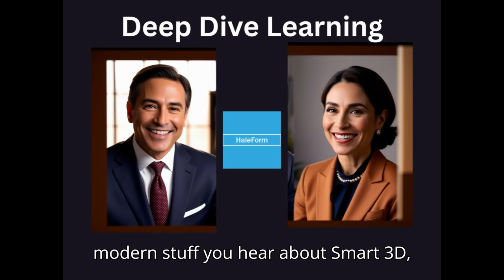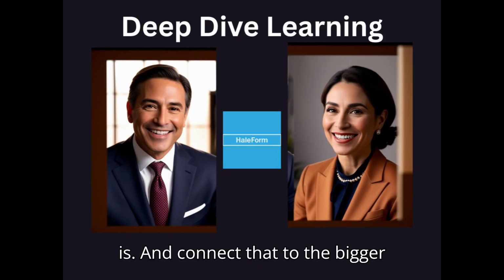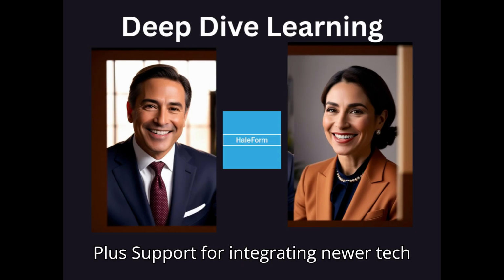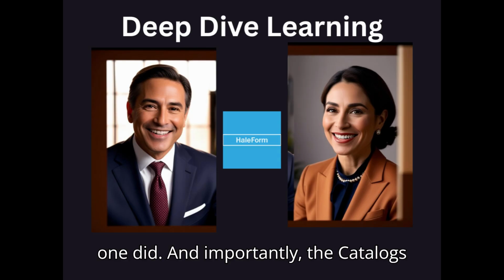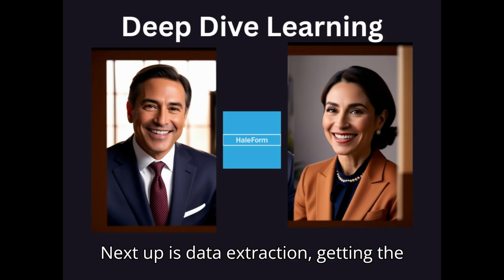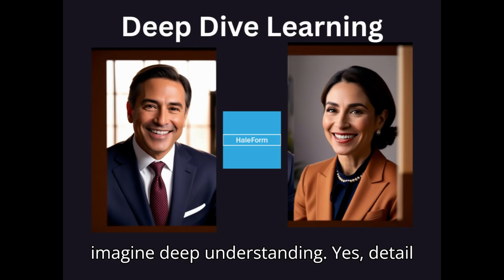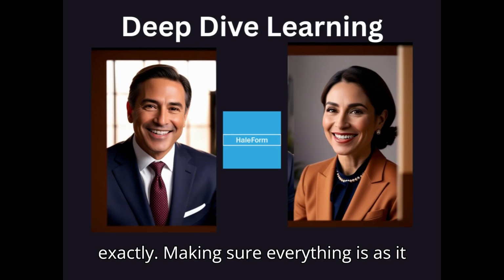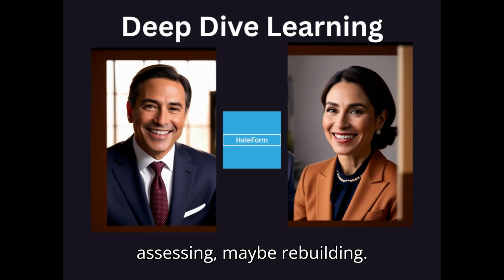Plant Data Migration to Modern Systems | Deep Dive Learning by HaleForm | Episode 9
Looking to modernize your plant design systems? Many industrial facilities still rely on legacy platforms like PDS or PDMS. However, modern platforms like Smart® 3D (S3D) and AVEVA E3D Design offer significant advantages.
Why migrate? Modern systems provide data-centricity, enabling better data management and integration. They utilize rule-based design for consistency and accuracy, offer better integration with other disciplines and enterprise systems, provide a stronger foundation for digital twins, boast enhanced capabilities like improved visualization and collaboration, and offer vendor support & future-proofing compared to aging software.
Migrating legacy data involves transforming 3D model geometry, object attributes, connectivity, and catalogs/specifications. It's a complex, multi-stage process requiring careful planning, data cleansing, mapping, and validation. Challenges include data quality, structural differences between systems, catalog mismatches, and the need to handle customizations and complexity.
HaleForm Technology Solutions is a leading company that provides model migration as a service from old platforms to new. They have a team of Smart 3D Administrators, a Catalog Customization team capable of handling piping specifications, electrical, HVAC, equipment, and structure catalogs. HaleForm also has Programmers for customization of hangers and supports, 3D symbols, name rules, and rule checker services. Additionally, their multi-discipline Smart 3D Modellers can help clients build models in Smart 3D.
Migrating is a strategic investment for improved data integrity, enhanced design efficiency, and a solid foundation for digitalization. Companies like HaleForm offer specialized "Conversion as a Service" to navigate these complexities.
To learn more or discuss your migration needs, you can contact HaleForm Technology Solutions.